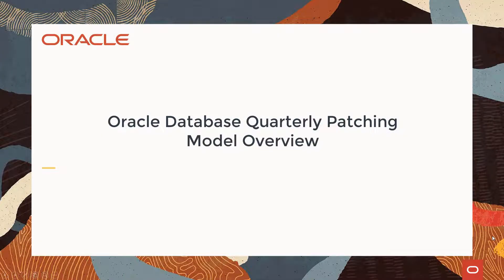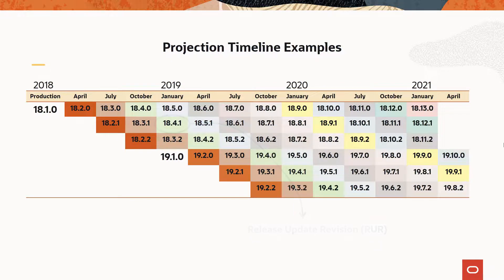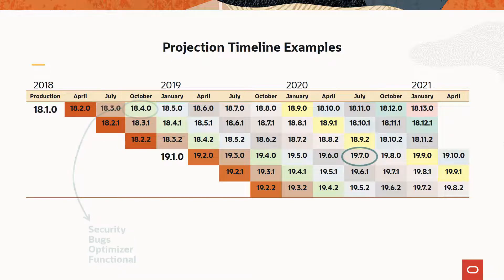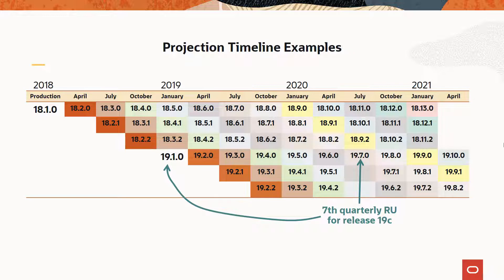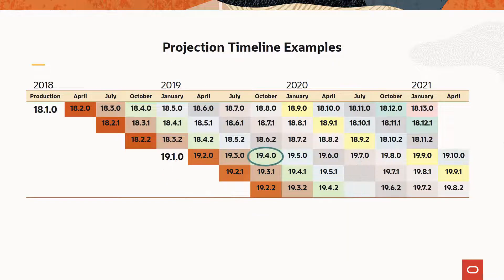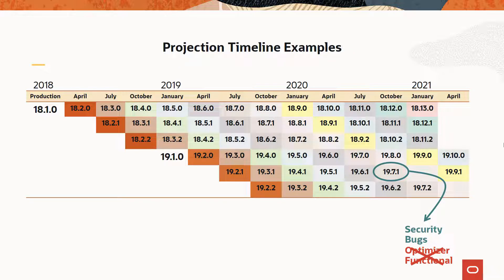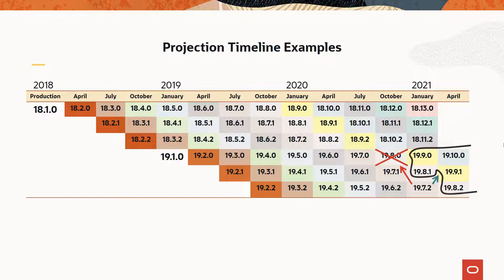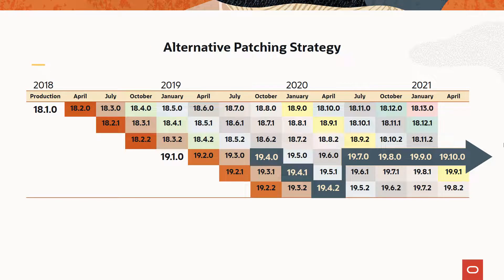Oracle Database Quarterly Patching Model Overview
Short video introduction to Oracle Database proactive patching using Release Updates. The information presented in this video applies to Oracle Database 12c Release 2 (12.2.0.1) and later versions.